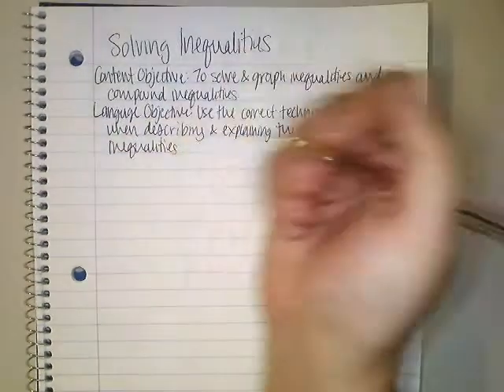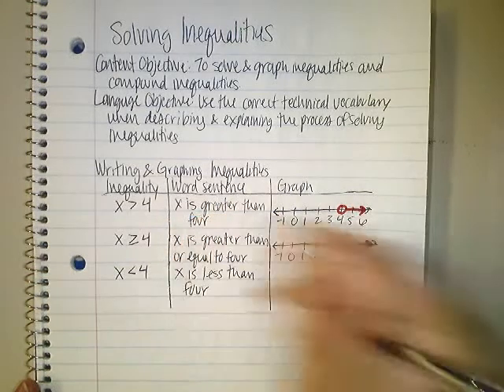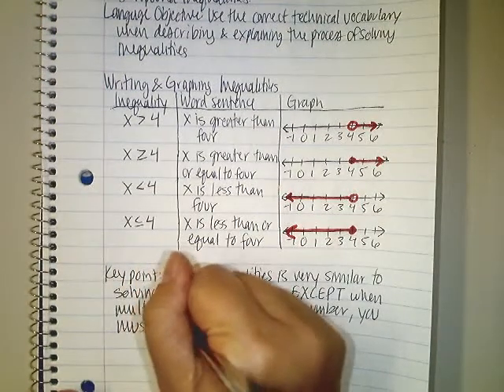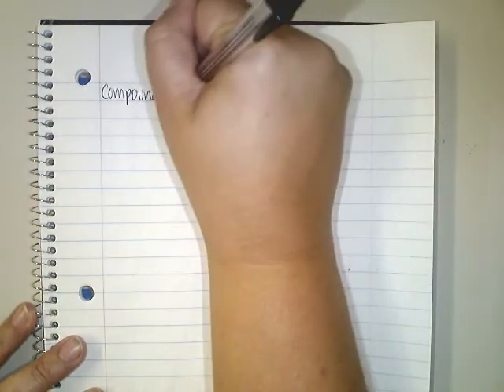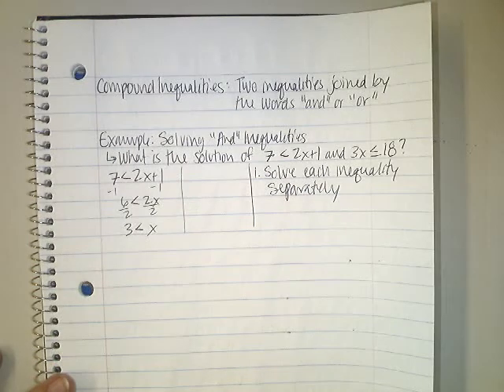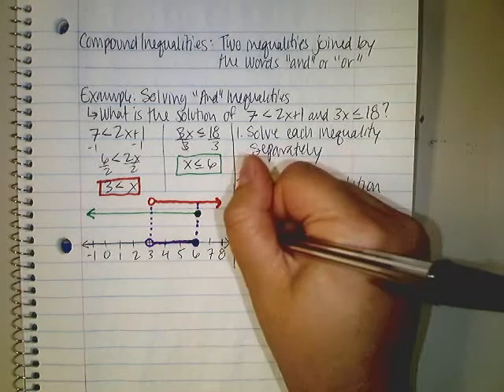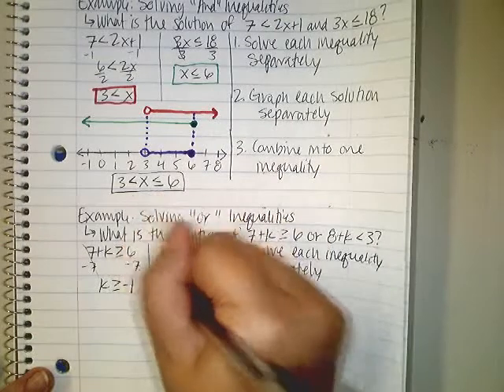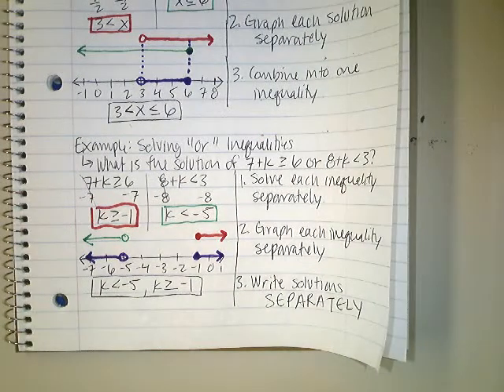Solving Inequalities 1 5